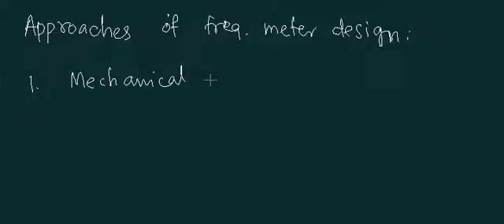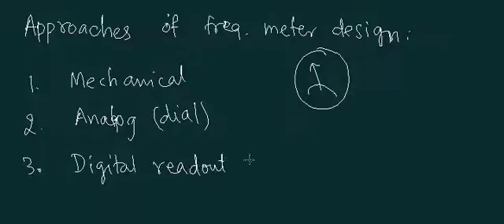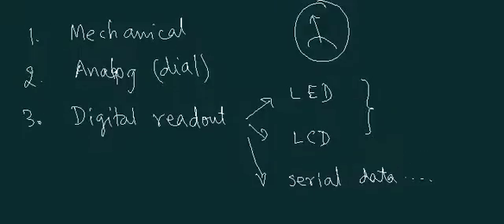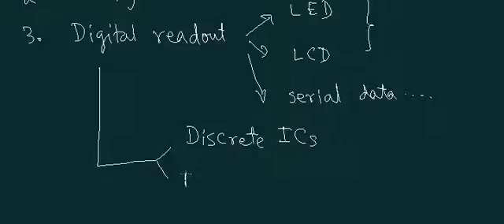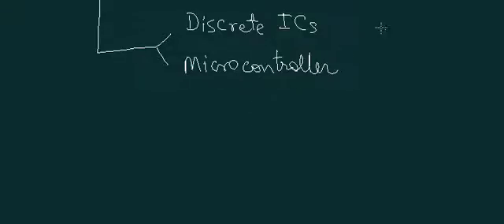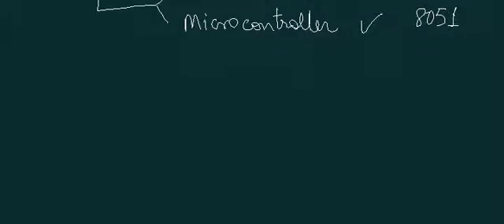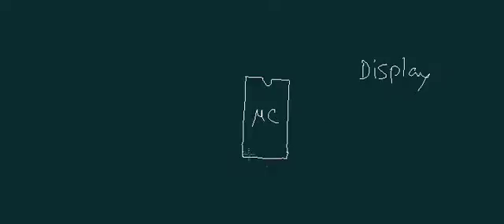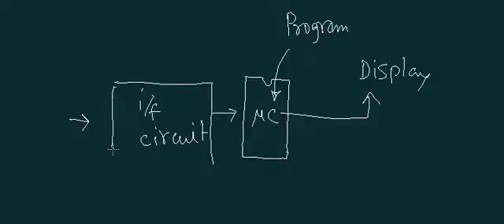Electronic Frequency Meter Design Part 2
This part explains the various approaches for a frequency meter design and also explains various blocks for a microcontroller based frequency meter.